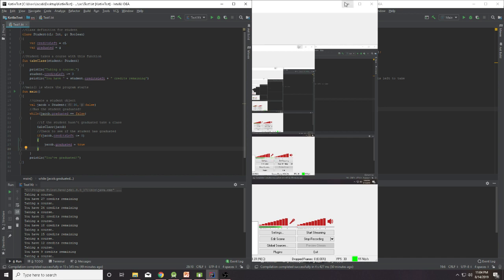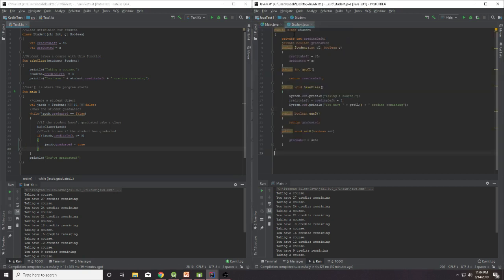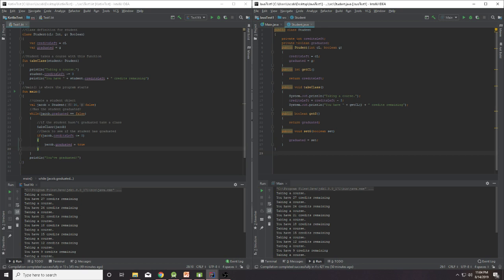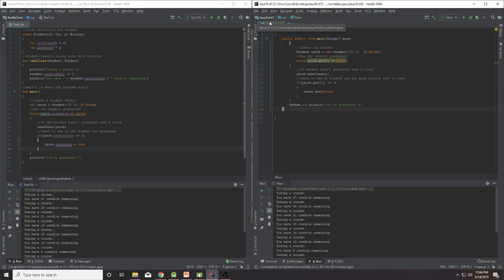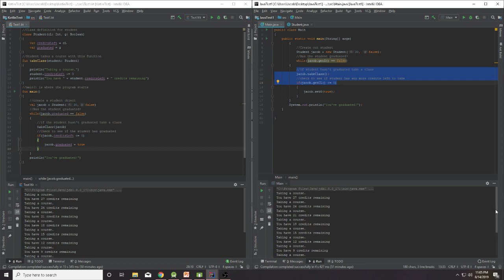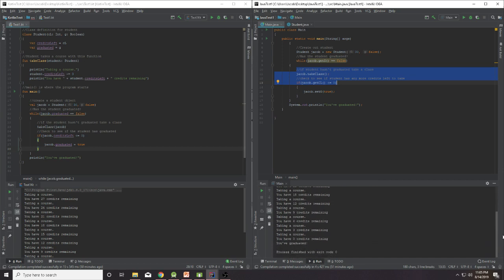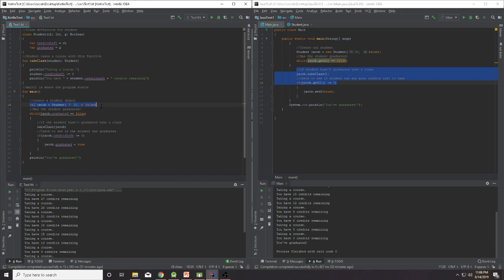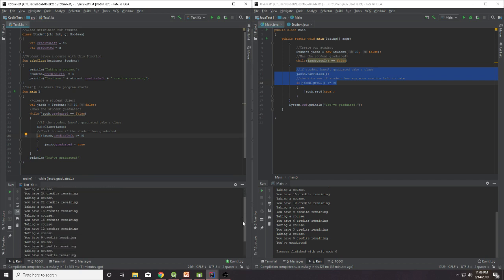Sampling Technology - Kotlin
I apologize for speaking quickly and going over the five minutes. I wanted to try and give a good overview of the language and explain the example thoroughly enough.

Kotlin is a young language that has a lot of potential and has already shown that in the Android development industry. I find it enjoyable to write in and hope to see more widespread adaptation of it in industry so that I can hopefully use it in my job one day.